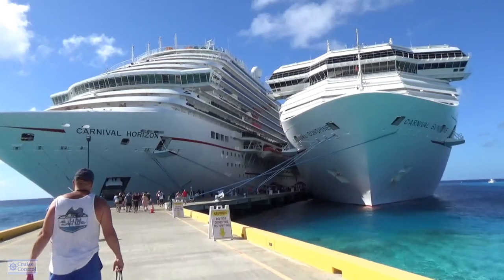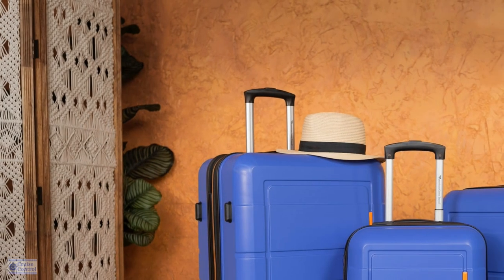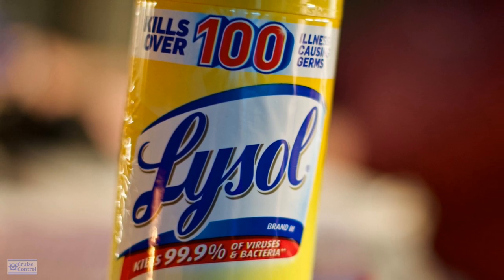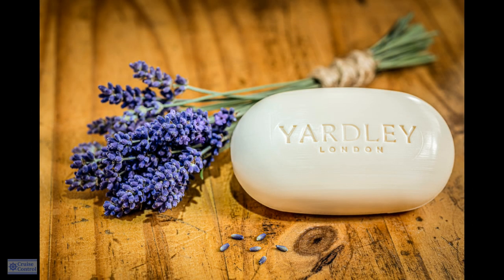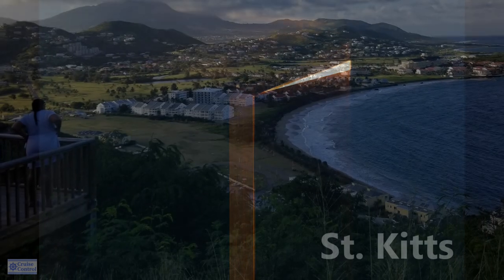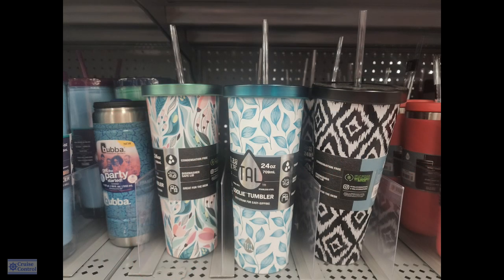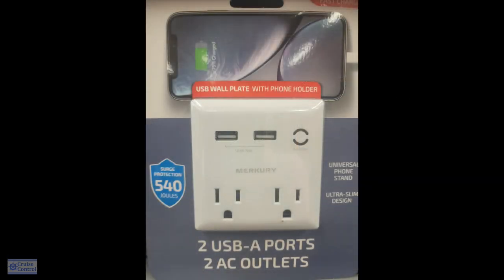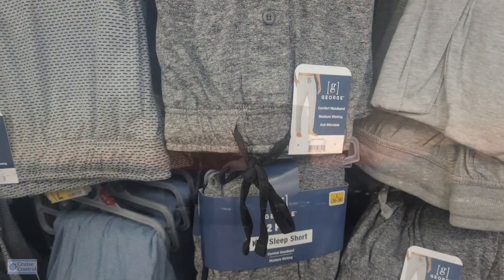NEW Packing Tips for ANY Cruise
Packing Tips to help with any cruise! Royal Caribbean, Norwegian, Carnival and other cruise lines are welcoming guests back and we are here to help.

Other points of interest nearby that we enjoyed

My first cruise was in 2015 aboard Carnival Breeze. We visited Montego Bay Jamaica, Grand Cayman in the Cayman Islands and Cozumel Mexico. Next was aboard Carnival Horizon. We visited Grand Turk in the Turks and Cacaos Islands, St. Kitts in the west indies, San Juan Puerto Rico in the US Virgin Islands and St. Martin. Then on to Carnival Panorama for a Mexican Rivera cruise visiting Cabo San Lucas or Los Cabos, Mazatlán, and Puerta Vallarta. Next up was Carnival Celebration which is much like Carnival Mardi Gras or Jubilee visiting St. Thomas, Amber Cove in the Dominican Republic and revisiting other places. Then on to Carnival Sunshine to see the Bahamas both Nassau and Bimini. NCL then caught my eye for an Alaskan cruise visiting Juneau, Skagway, Ketchikan and Victoria Columbia Canada. I have been invited to Bali and plan to go soon. Hopefully I will be bringing back some great things from there soon to share.